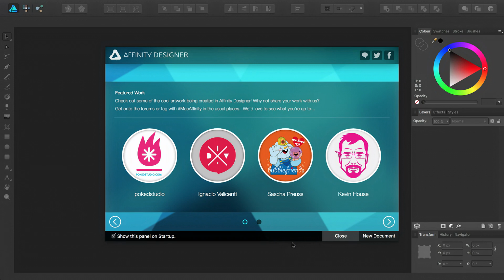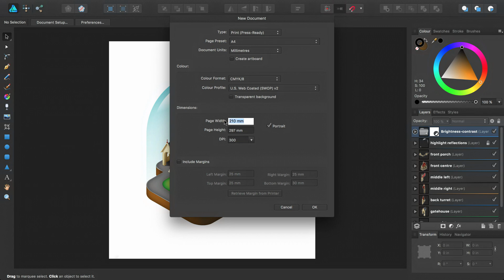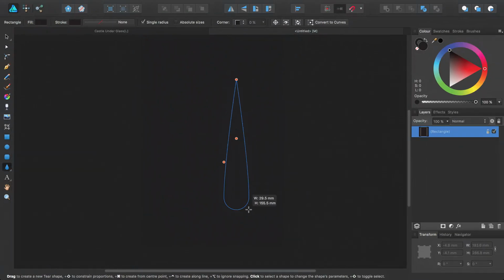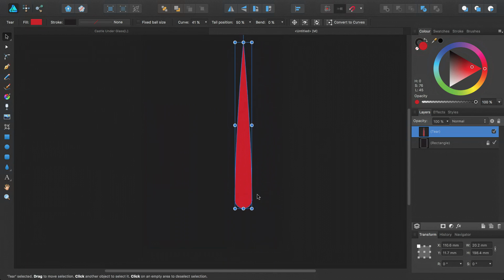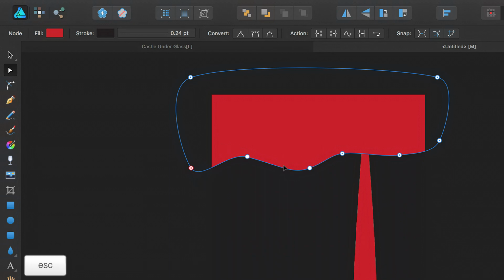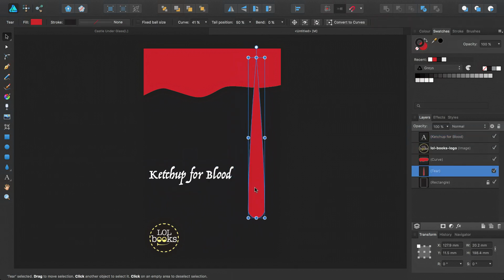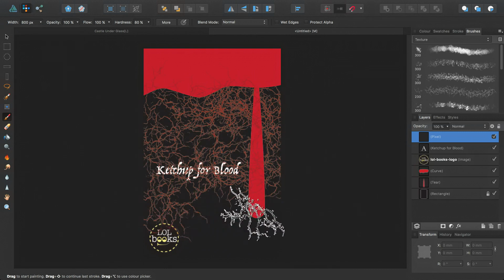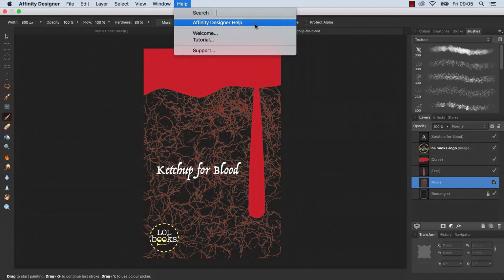Affinity Designer For Beginners